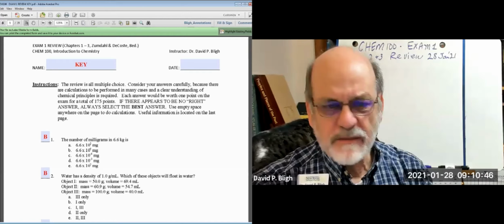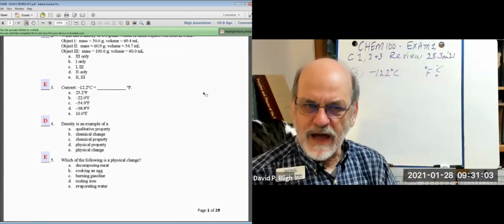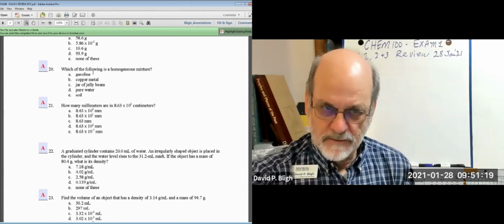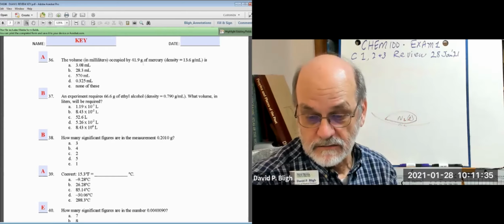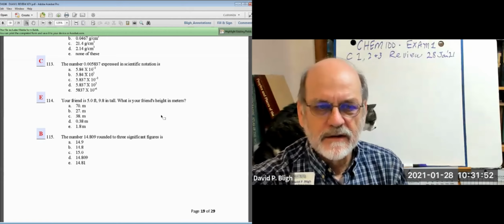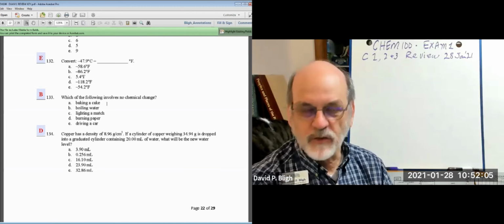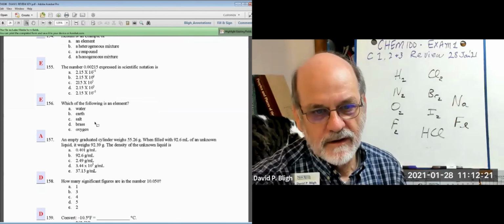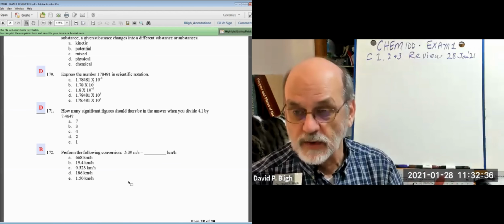Chem100 Exam 1 C1 2 3 Review 28Jan2021HB